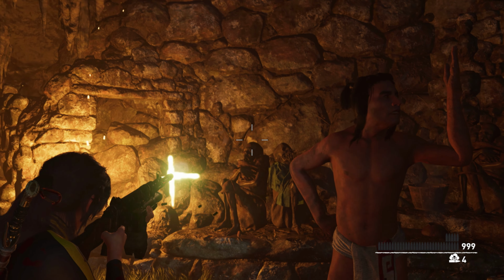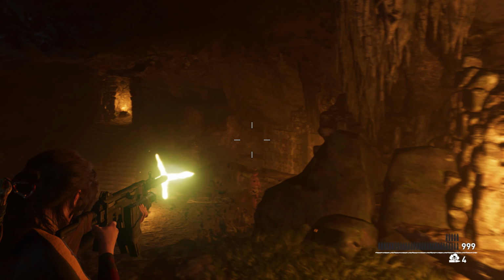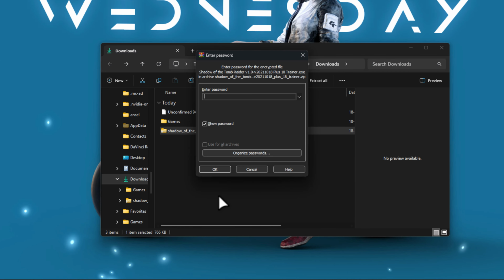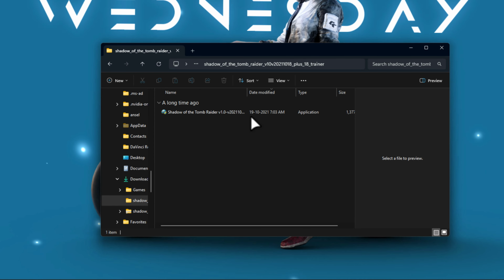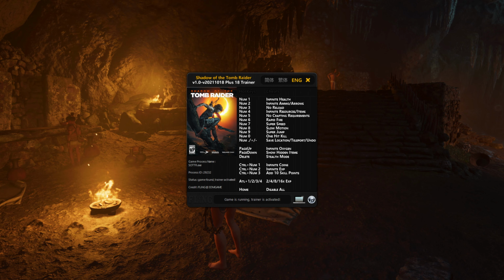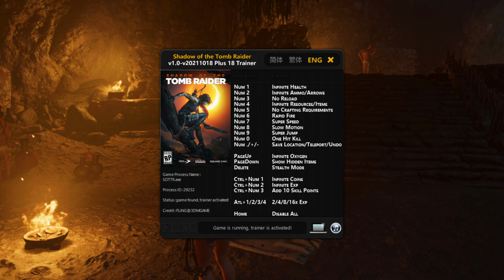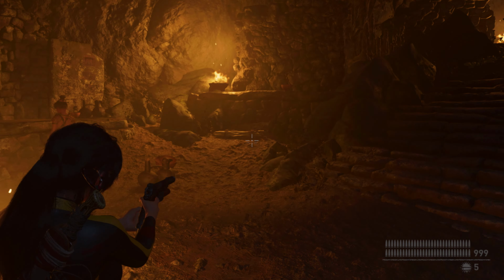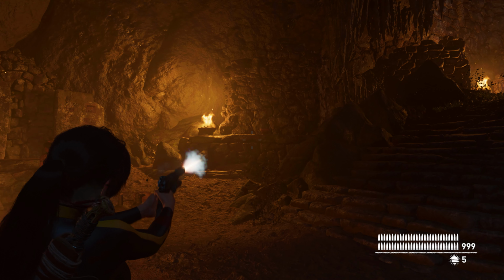How to Install Trainer for Shadow of the Tomb Raider (2026) | Easy Guide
In this guide, I’ll show you how to install a trainer for Shadow of the Tomb Raider (2026) on PC step-by-step. Trainers allow you to unlock powerful features like unlimited health, ammo, resources, skill points, and more in Shadow of the Tomb Raider.

00:00 Preview
00:06 Start
01:10 Results